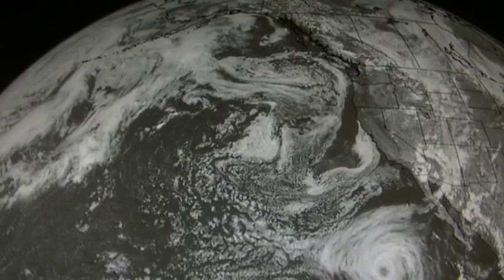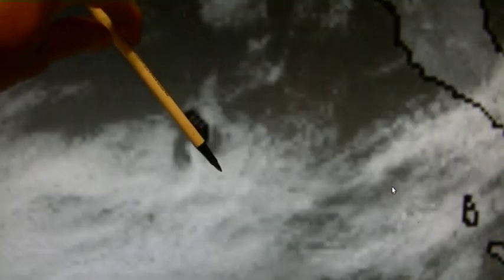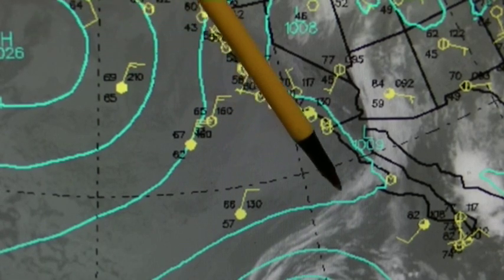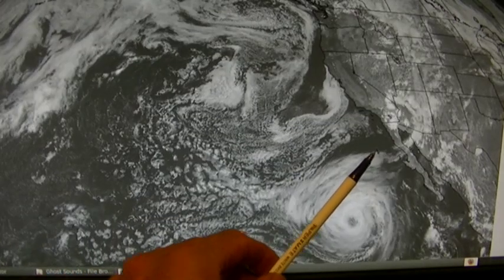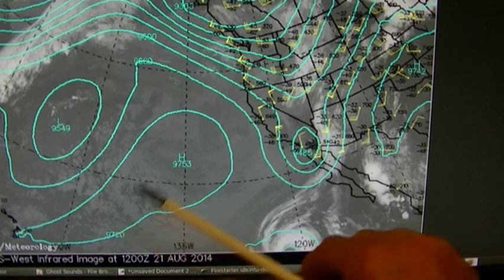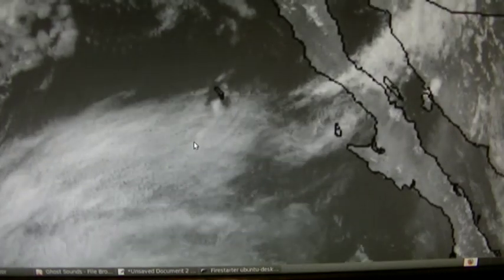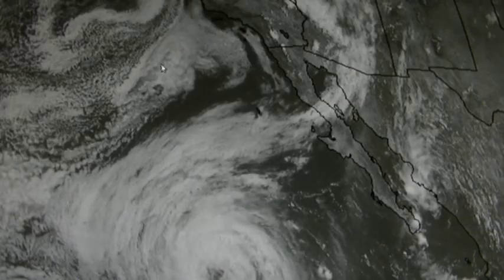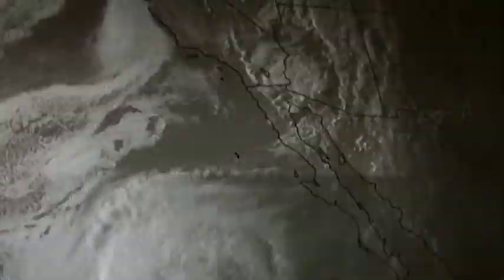Baja HAARP Transmitter Burning a Hole in the Clouds 8 21 14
The Baja HAARP transmitter burned a hole in the clouds (again), pointing directly towards the tropical storm, which was going to bring rain to the west coast. There was a very light north wind at the surface, and a strong northwest wind in the jetstream. So, this opening in the clouds was NOT caused by the "wind shadow" of the island. It was caused by the HAARP beam heating the water droplets in the clouds, evaporating them, and leaving an opening in the clouds, the same shape as the HAARP beam.
I made this video because I was upset about my slow internet (NSA re-routing through a slow server), but this was a lucky video, as it is really the first part, showing how the Pacific tropical storm was killed about 48 hours later. Please watch this video, to see what the HAARP beam did to the storm two days later